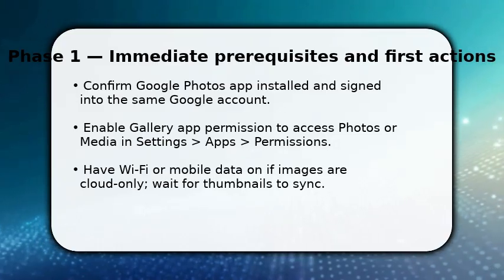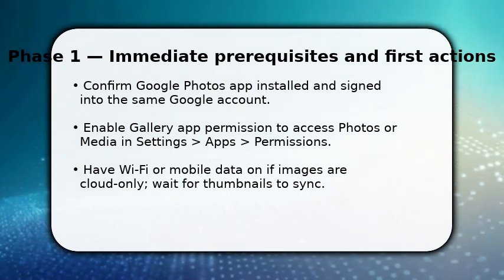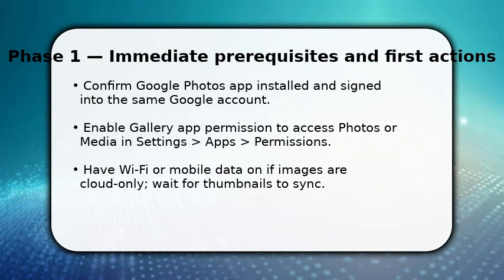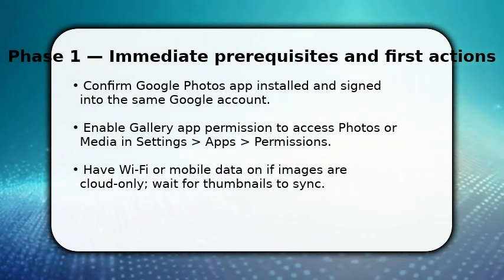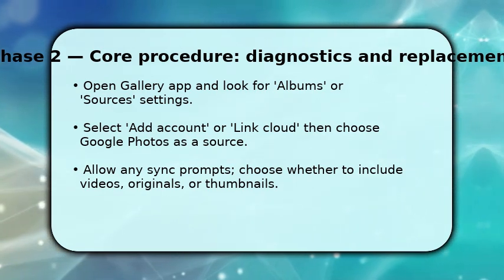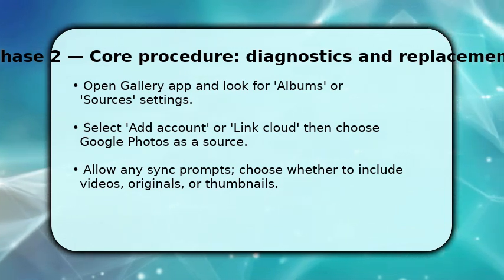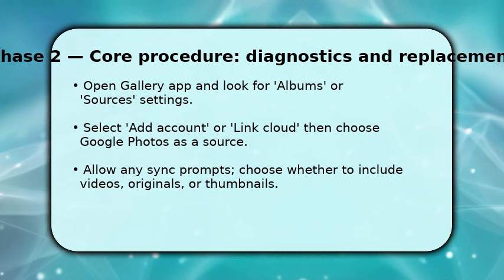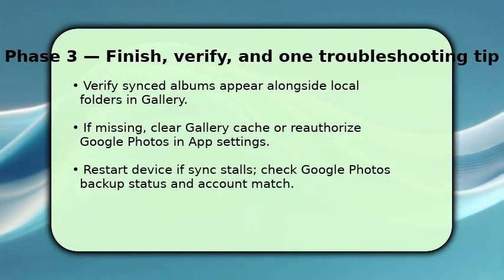How to Open Google Photos in Gallery (only Way)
How to Open Google Photos in Gallery (only Way) | 🔒 Surfshark VPN Deal — Stay private and secure. $1.99/mo + 3 Months Free ▸

Discover the exclusive method to access Google Photos within your device's gallery. This step-by-step guide will walk you through unlocking this feature, tailored for users seeking a direct way into their visual memories.

Google Photos, Gallery Access, Step by Step Guide, Unlock Google Photos, Visual Memories, Access Feature, Device Gallery Integration, Exclusive Method